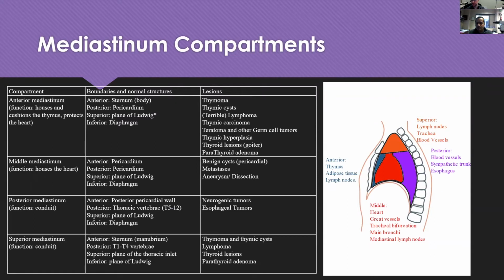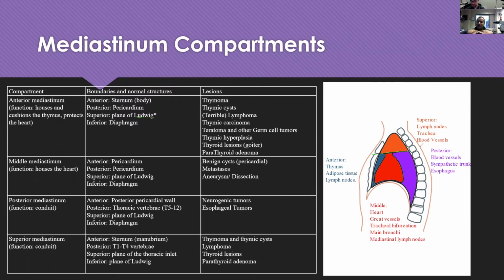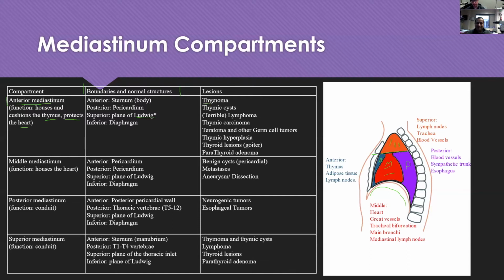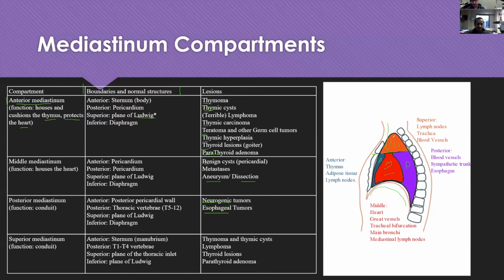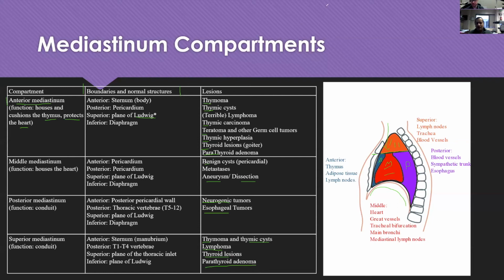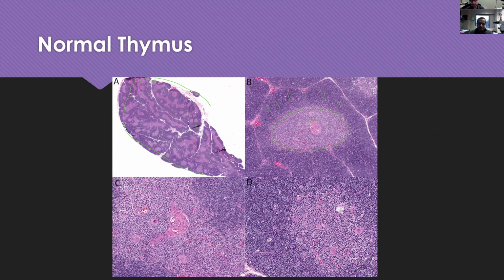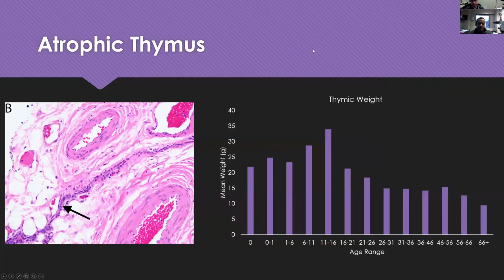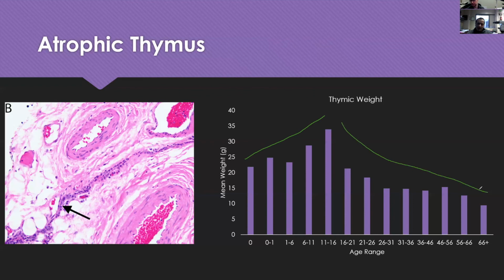Fresh Air with Sanjay and Matt: Episode 8: What Exactly is the Mediastinum?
This is episode 8 of a series in which thoracic pathologists chat about topics in the field (pathology of the lung, thymus, mediastinum and pleura). This week we give you an intro to the mediastinum.

These chats are informal, casual, educational and engaging. All the content is meant to be absolutely free of charge anywhere in the world. Most important: this is NOT a series of boring lectures where one person drones on for 60 minutes. We're just thinking out loud and sharing our thought process, and we hope that pathologists and even other doctors, patients and members of the public will learn something useful from these chats.

Dr. Matthew Cecchini (Twitter handle: @Path_Matt) is a medical doctor and pulmonary pathologist in London, Ontario (Canada). He did his fellowship training in thoracic pathology at the Mayo Clinic in Rochester, MN. Please check out his YouTube channel where he posts great educational videos on thoracic pathology topics:

Dr. Sanjay Mukhopadhyay is a medical doctor (pathologist) in Cleveland, Ohio (USA). Like Matthew, he diagnoses lung diseases such as lung cancer, mesothelioma, infections and interstitial lung disease by examining tissue samples with a microscope. He is the author of a textbook of lung pathology published by Cambridge University Press. He also posts freely accessible educational material related to pathology and lung diseases on Twitter (@smlungpathguy), Instagram (@smlungpathguy) and Facebook (his professional Facebook page is open to all).